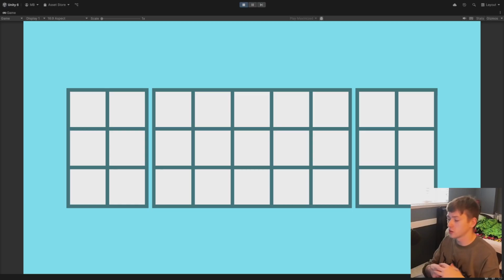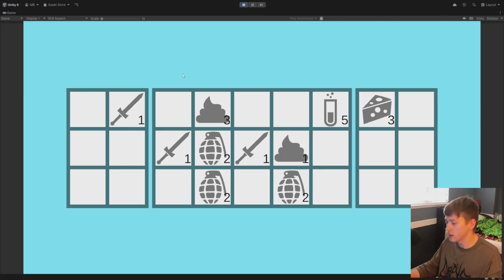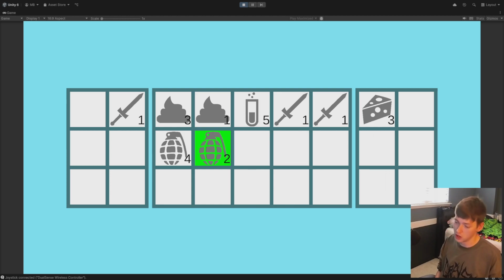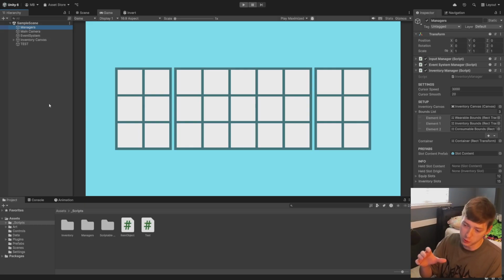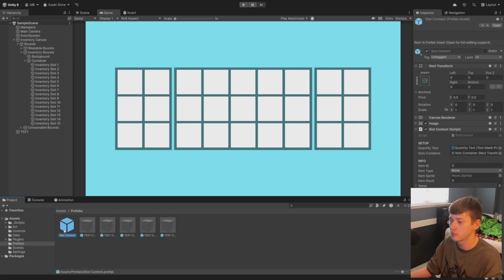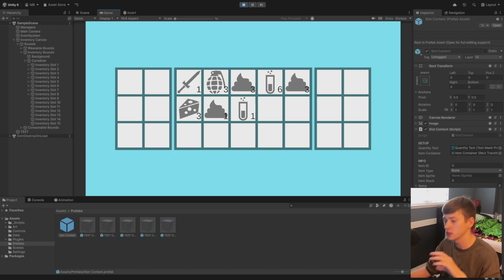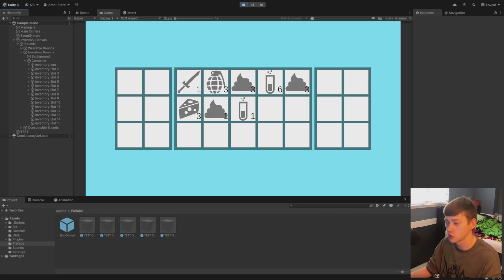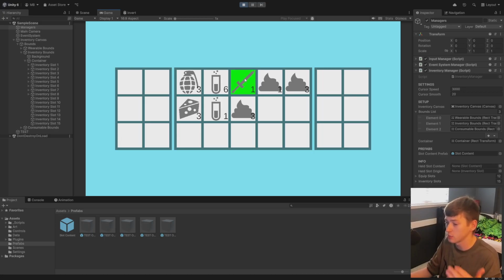I made an inventory system in Unity!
I created a grid inventory system in Unity and I just wanted to show it off.